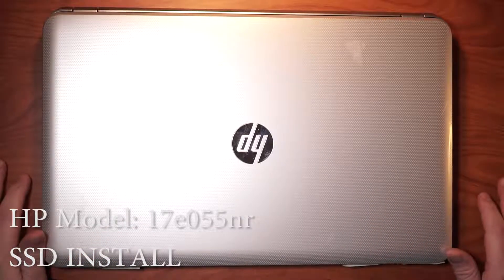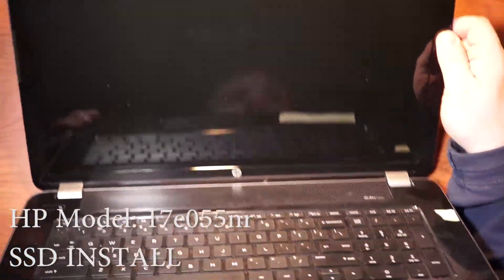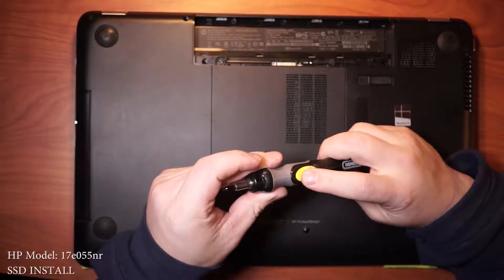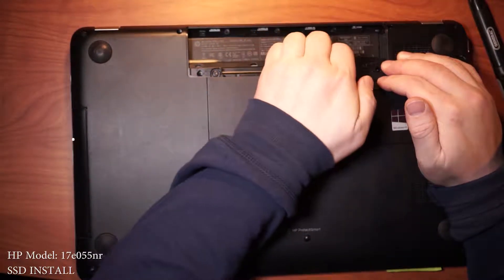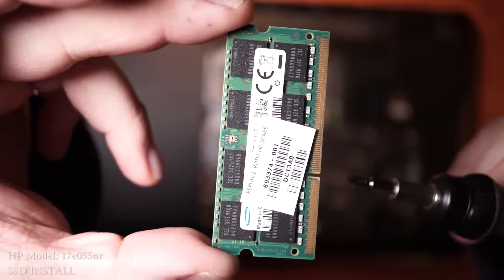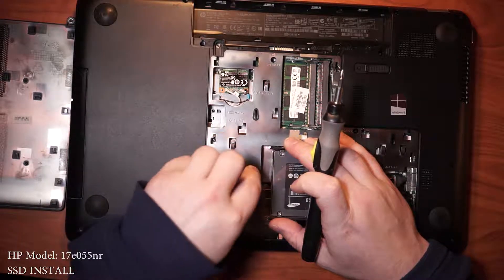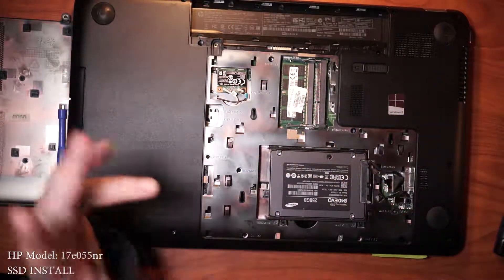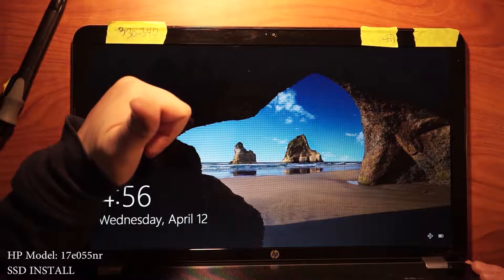SSD Install for HP Model 17e055nr Laptop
Installing an SSD for the HP Model 17e055nr laptop. You can also access the RAM for an upgrade or troubleshooting at this time.

Here's the other rotating screwdriver

Couldn't find exact same match as I showed but good enough
Sabrent USB 3.1 (Type-A) to SSD
StarTech USB 3.0 to 2.5" SATA III

My Gaming & All Purpose Rig Configuration

Corsair RGB Strafe Keyboard

Logitech G700s

Corsair High AirFlow Cube Case

Asus Deluxe x99 Motherboard

Corsair DDR4 Vengeance Ram 64gb pack

CPU Air Cooler Noctua D15

Intel Core i7 5960x 8 core

2x Samsung 950 PCIE 256gb NVME m.2 Drive

2x Samsung 850 Por 512gb

Power Supply 1000w EVGA Platinum

2x Hisense 4k 50"

27" LG IPS Monitor

Logitech g13 Programmable Gameboard

Asus Gtx 1070 Strix Video Card

2x WD Black 5tb Performance Hard Drive

This is just a list parts of my personal desktop unit

Logitech G700s

2x Samsung 950 PCIE 256gb NVME m.2 Drive

2x Samsung 850 Por 512gb

2x Hisense 4k 50"

27" LG IPS Monitor

2x WD Black 5tb Performance Hard Drive